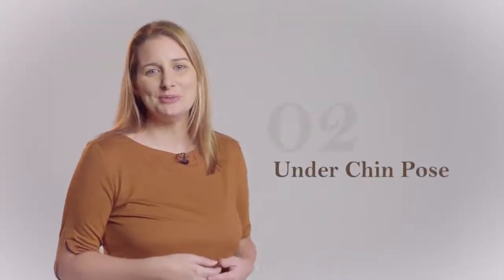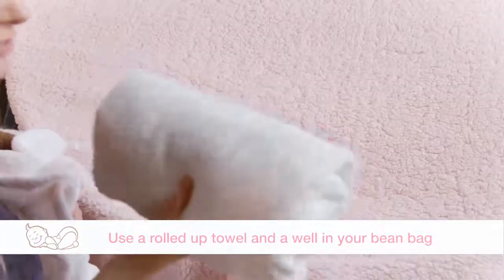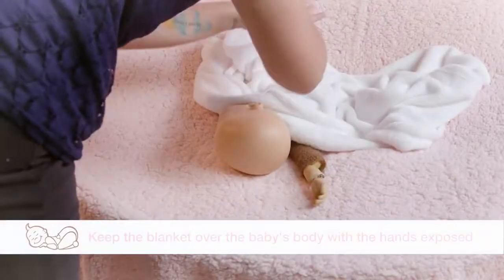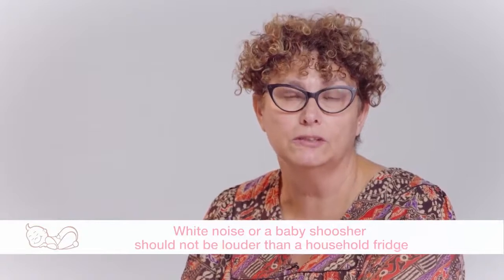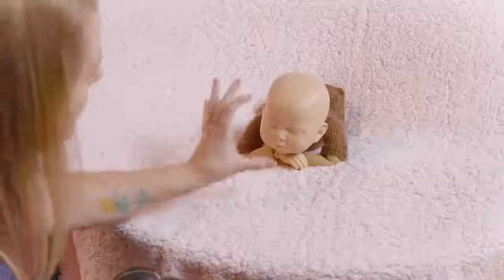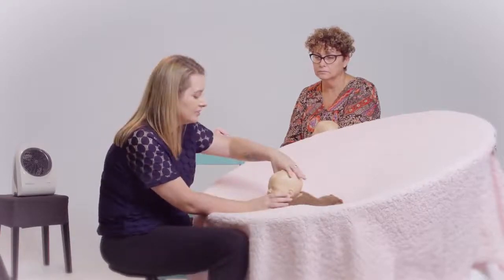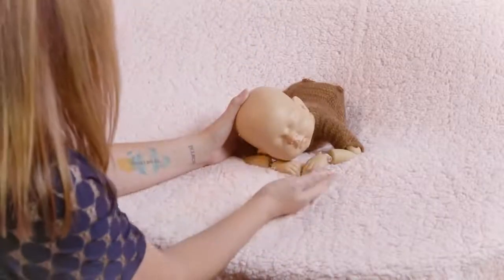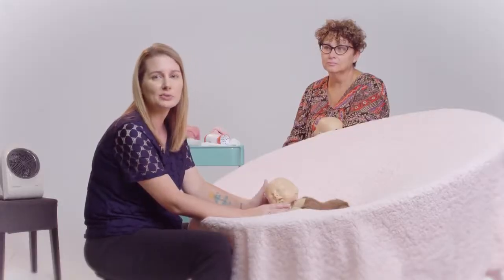[Cách quấn bé sơ sinh – Clip 16] Under Chin Pose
Dịch vụ cho thuê phụ kiện và đạo cụ chụp ảnh cho bé sơ sinh (newborn) đầu tiên tại Việt Nam . Cung cấp đạo cụ, phụ kiện chụp hình newborn sơ sinh, phụ kiện thời trang chụp hình cho bé chuyên nghiệp tại HCM, cho thuê studio concept chụp ảnh baby :
☛ Phone / Zalo / Viber: 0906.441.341 (Mr.Lam, 90) + Mrs.Nhi 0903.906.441 (Nhi, 91)
Thời gian mở cửa: 7h-22h (Quý khách trao đổi online trước hoặc gọi điện trước khi đến để được phục vụ tốt nhất từ shop)